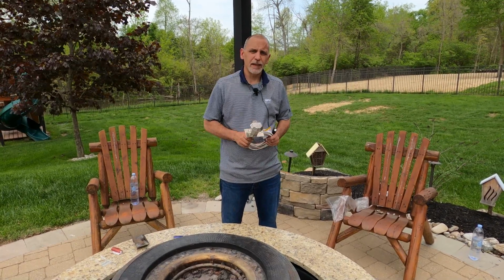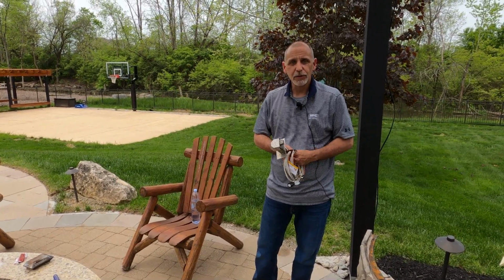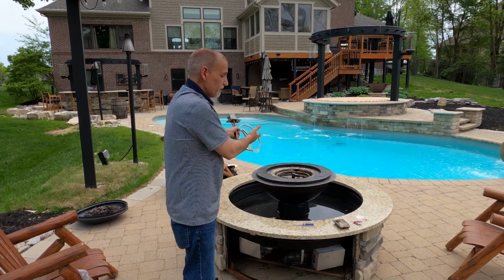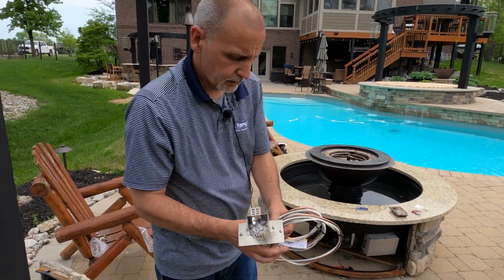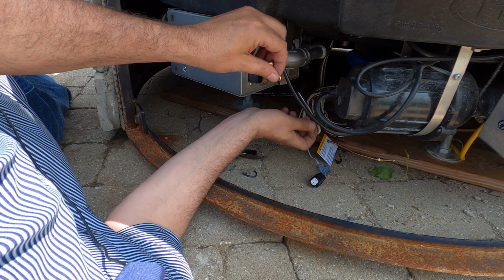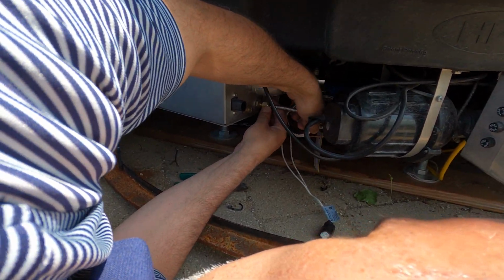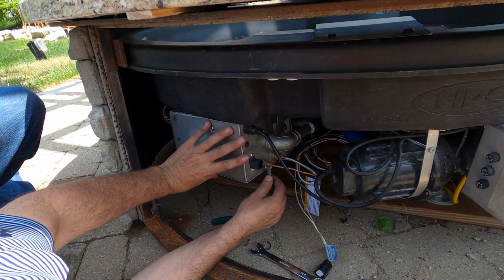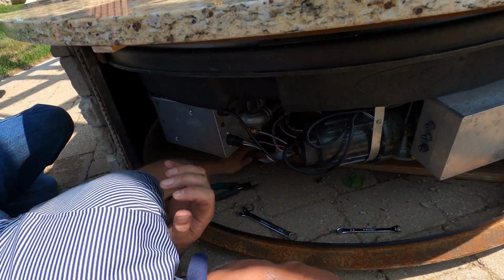Pilot Assembly Replacement on an EVO360 | HPC Fire Inspired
HPC Training and Education Manager Chuck Parsons walks us through the replacement of the internal components of our Evolution 360 Fire on Water feature.